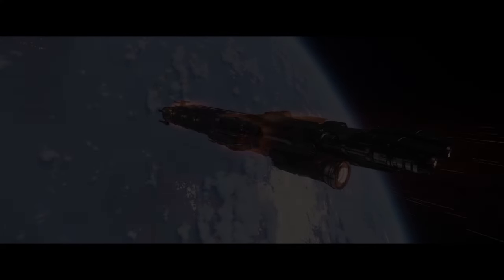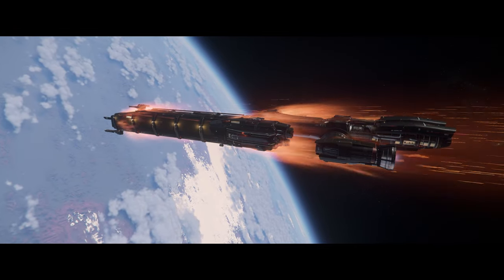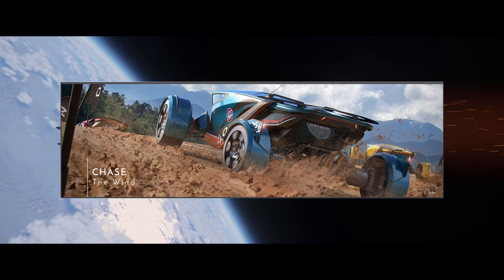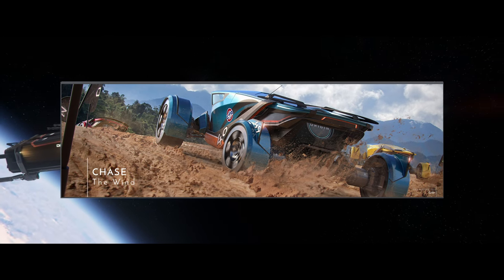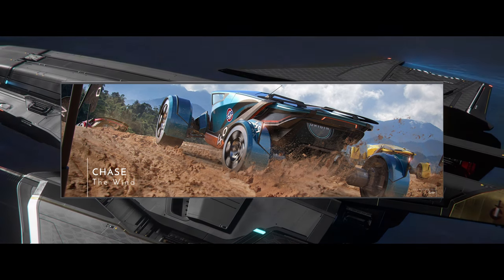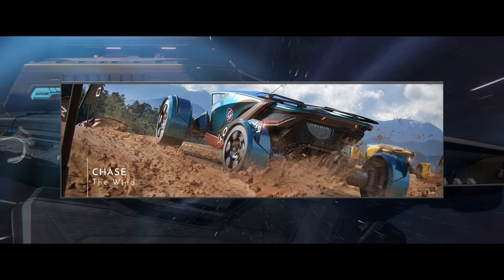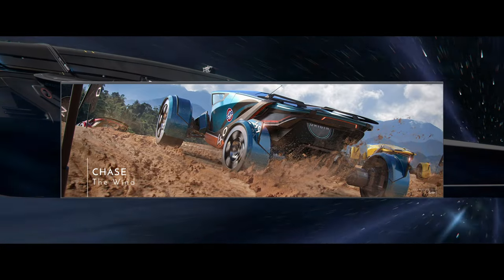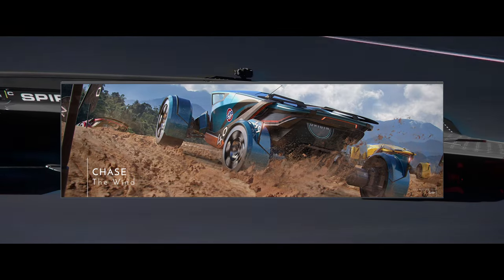New Star Citizen Leak, Night Vision and 3.23 Patch Updates!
Specs:
Mother Board: gigabyte x670e aorus master
CPU: AMD 7800X3D
Storage: 2x 4TB nVME M.2
Case: White NZXT H9 Flow ATX Mid Tower Case
GPU: Nvidia RTX 4080 Super
Power: Corsair Gold 80+
VRAM: 2x 32 GB(64GB Total) DDR5